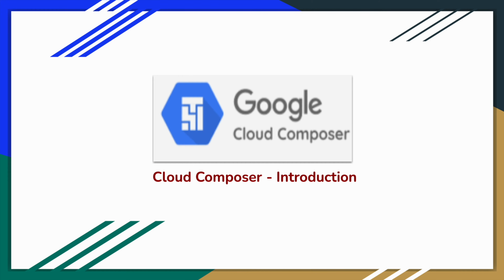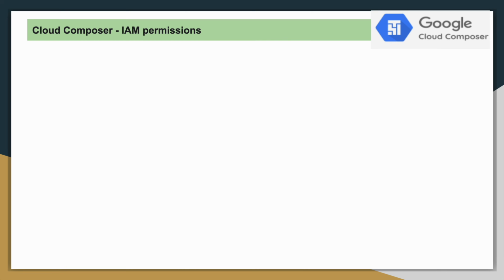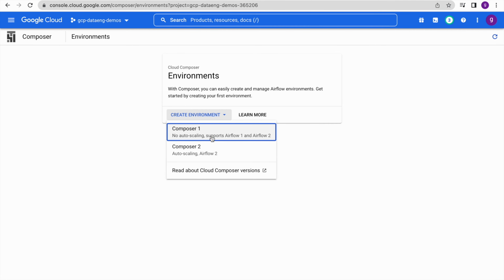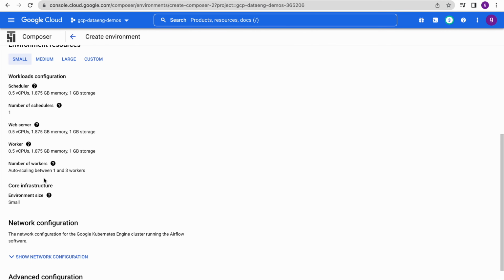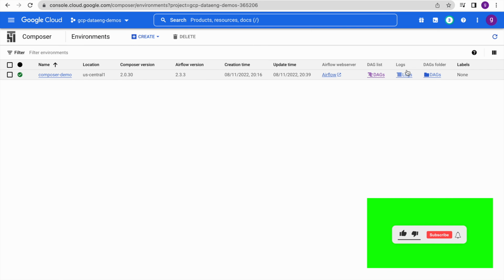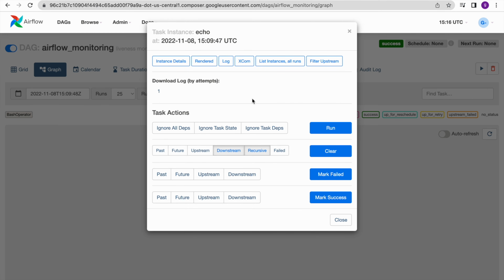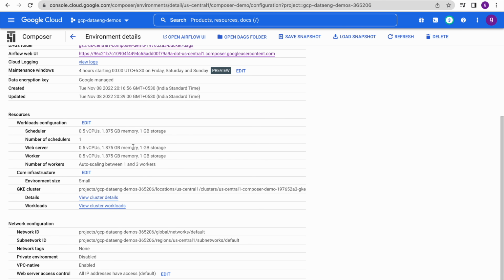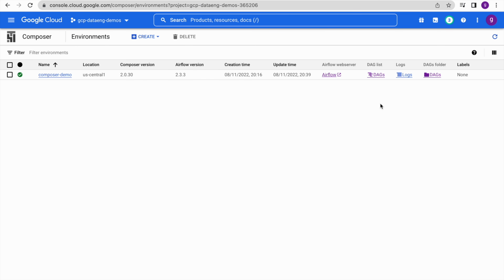GCP Cloud Composer Introduction | Airflow managed service